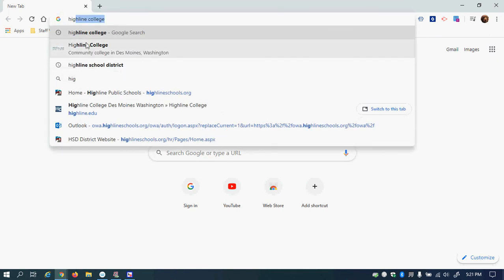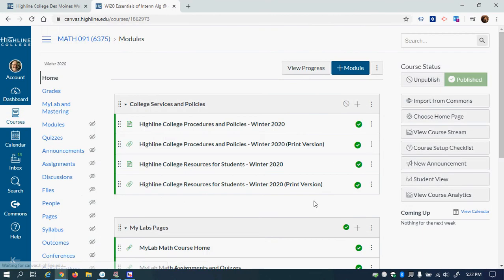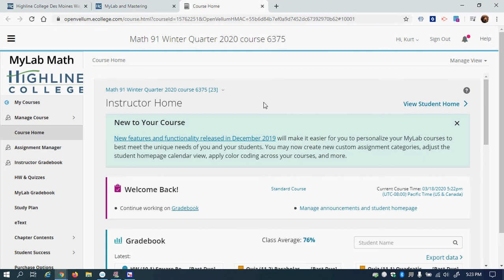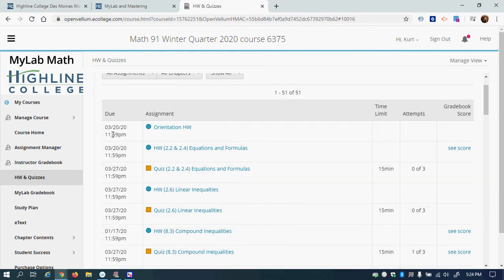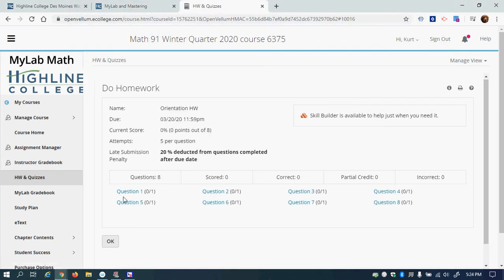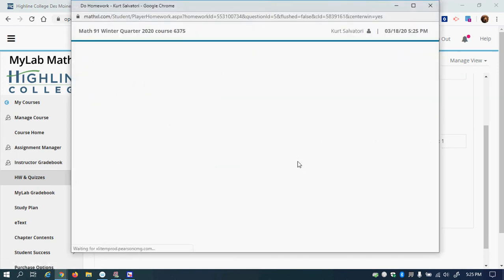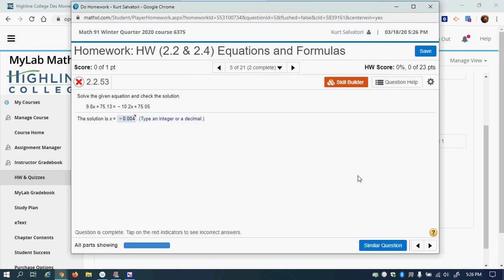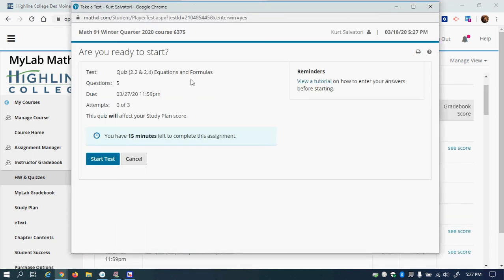How to get in and do your homework and quizzes online 03 18 20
Explains to students how to get into canvas and mylab math in order to do the homework and quizzes.